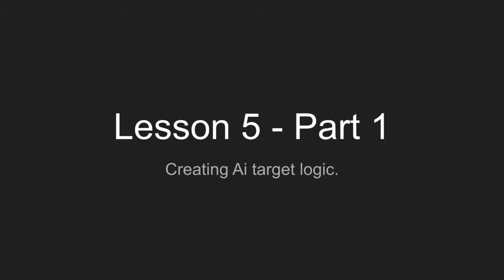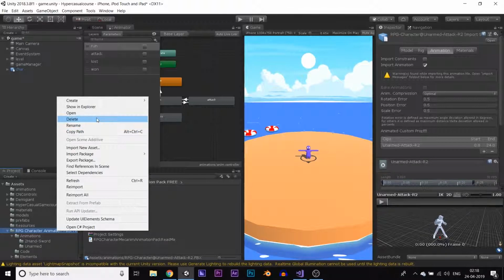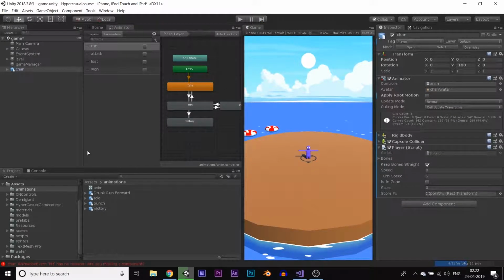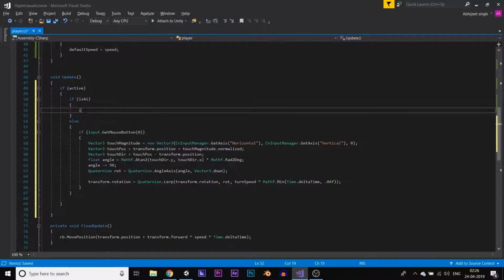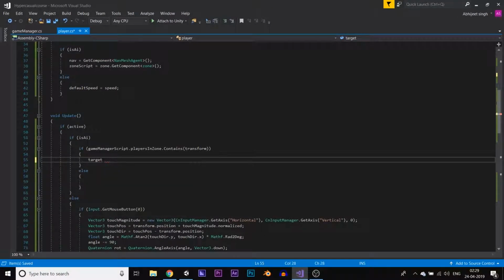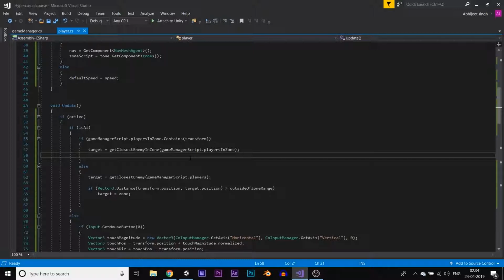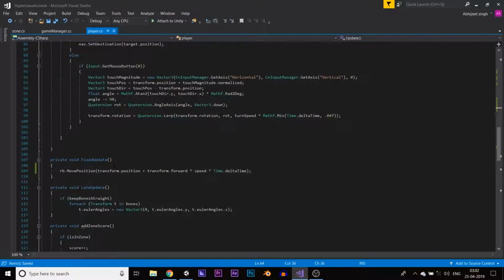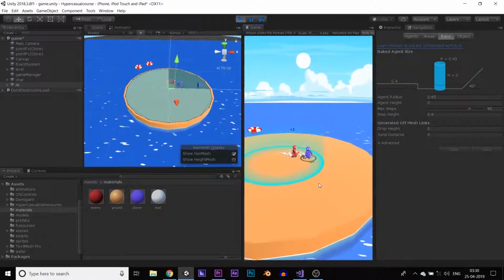Unity game development, make games in just 4 hours || Creating Ai Part 1